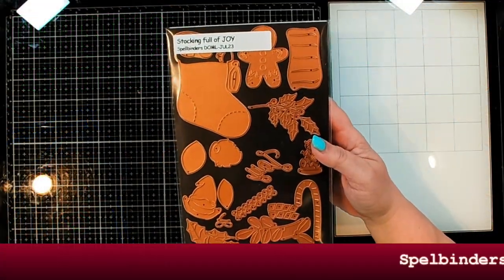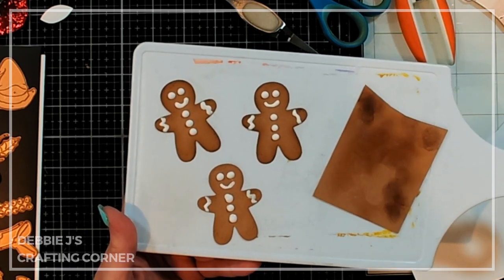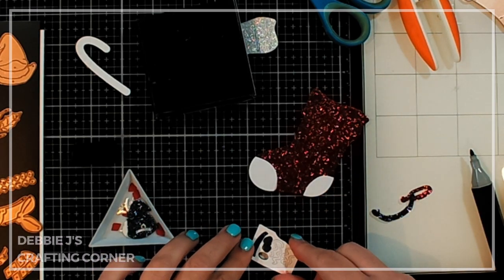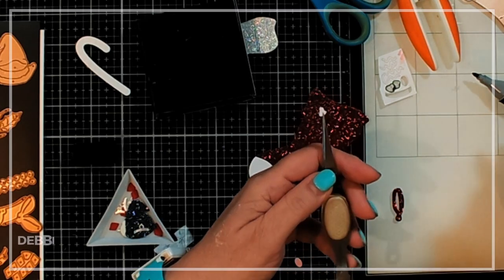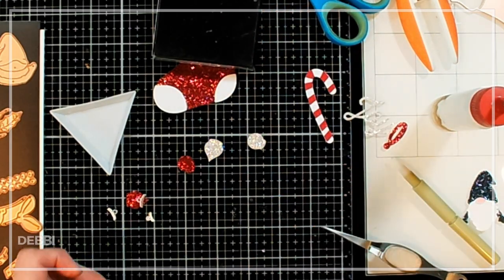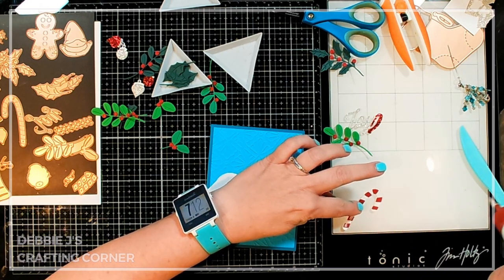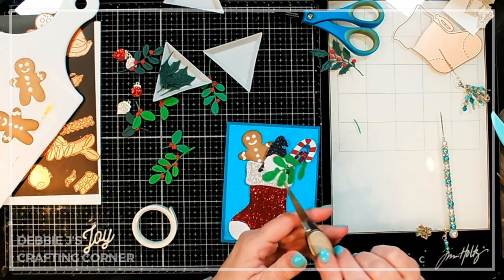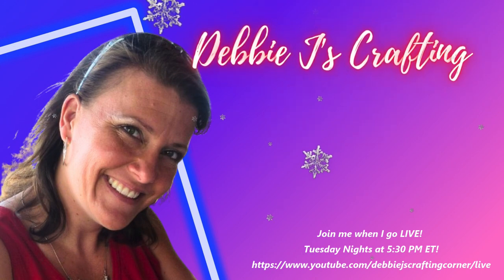Die Cut Christmas Card | Stocking Full of Joy | Spellbinders Large Die of the Month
➤ LET’S BECOME FRIENDS!!